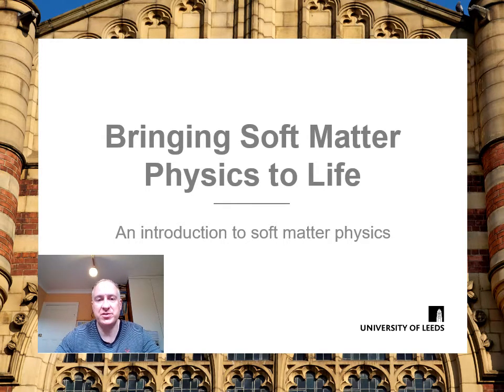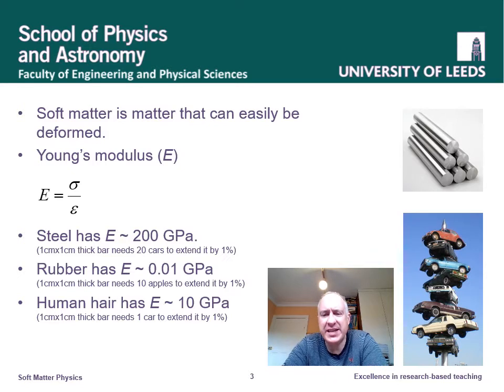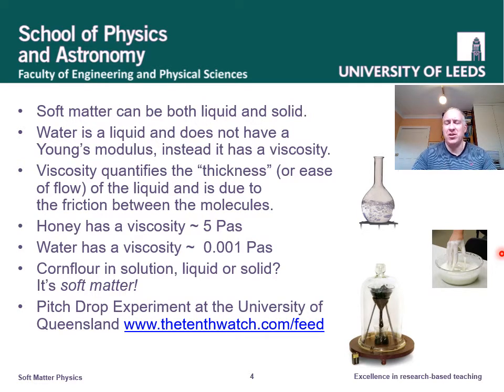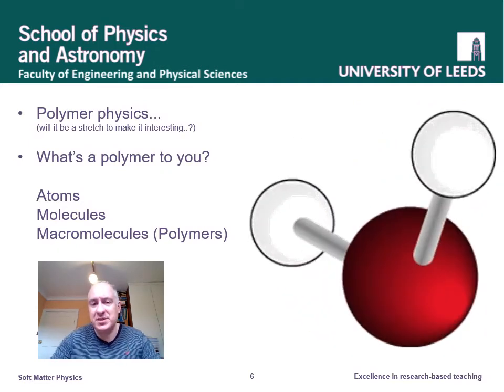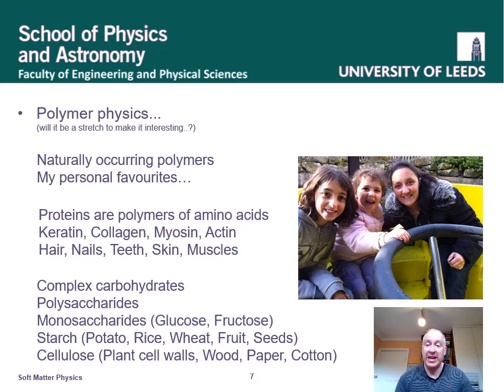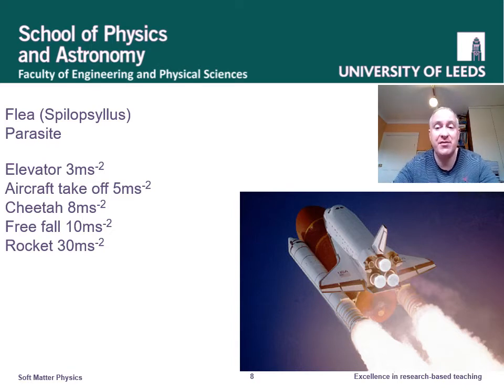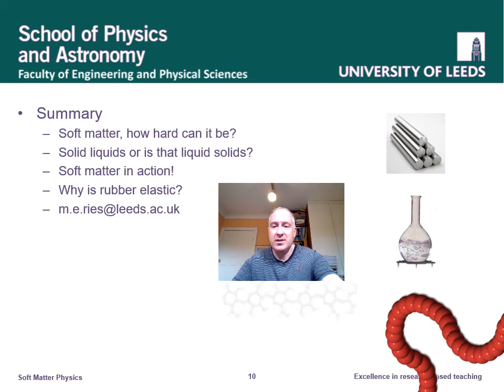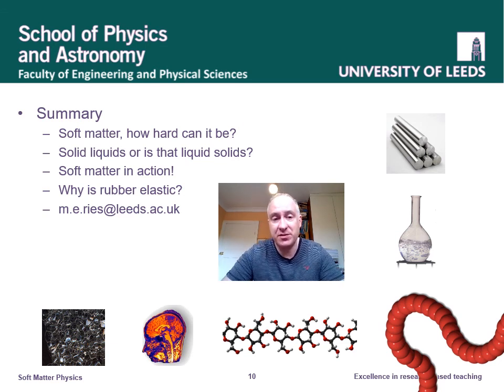Taster lecture - Bringing soft matter physics to life - University of Leeds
Find out what soft matter is, where you can find it and why it’s so interesting.